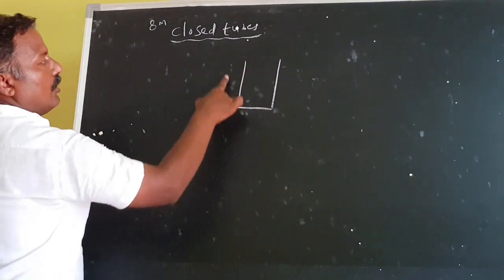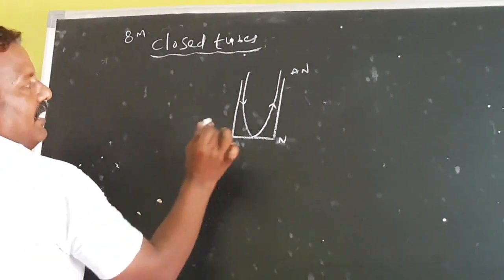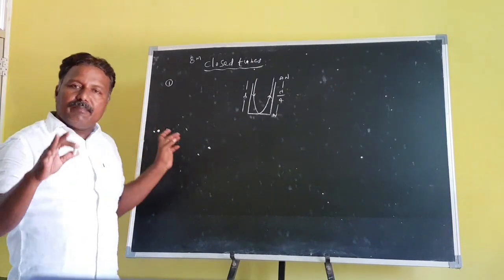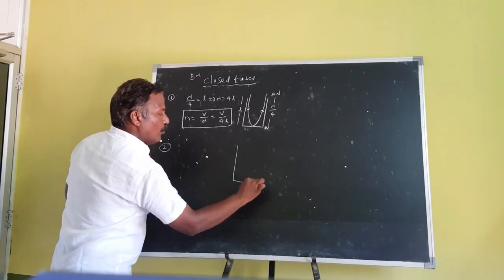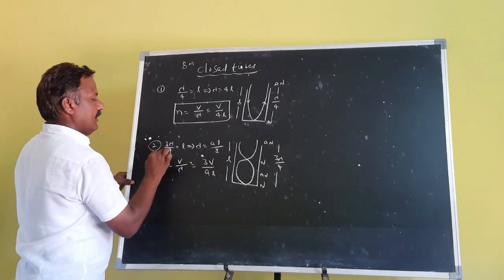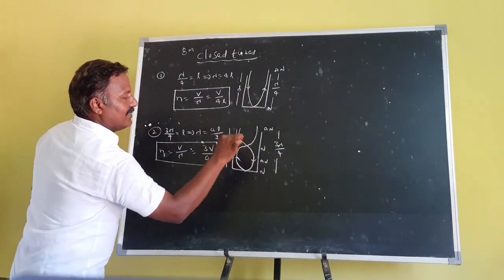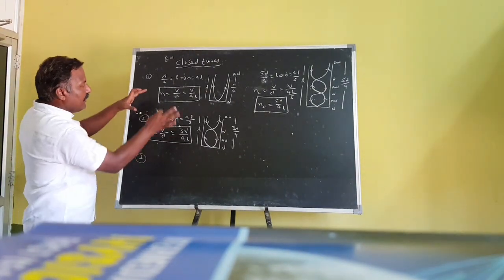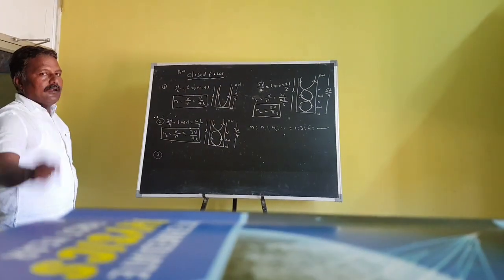Kakatiya Online Classes-Narsampet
Kakatiya
Physics-II
Topic: Waves
Class-2